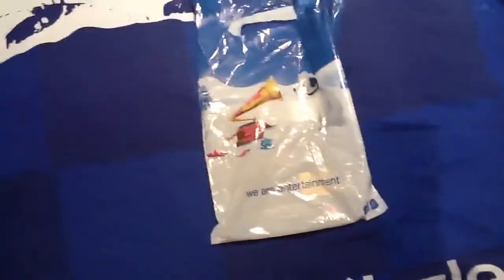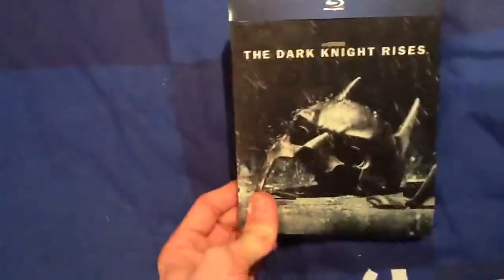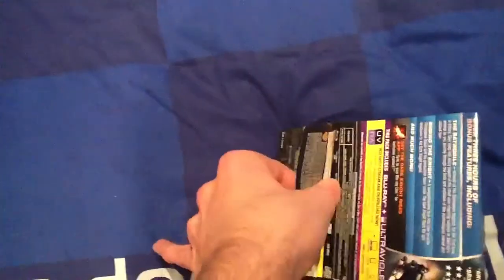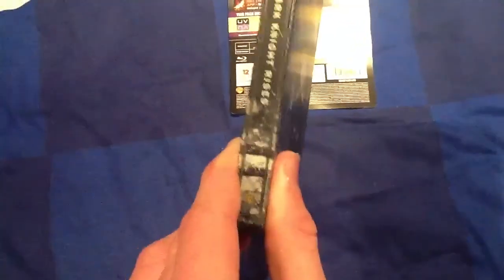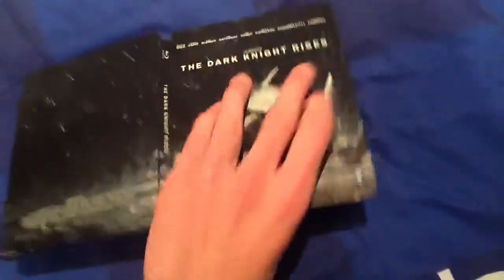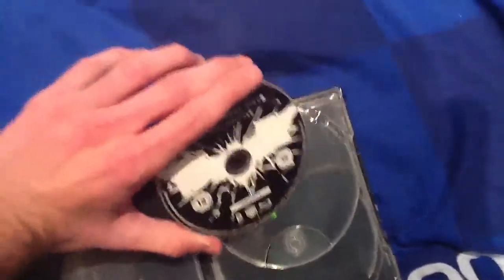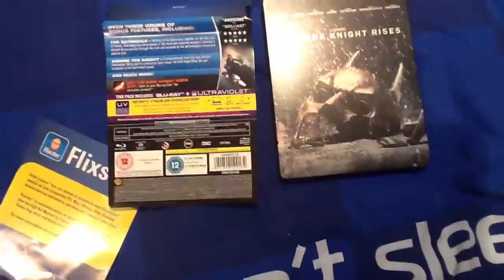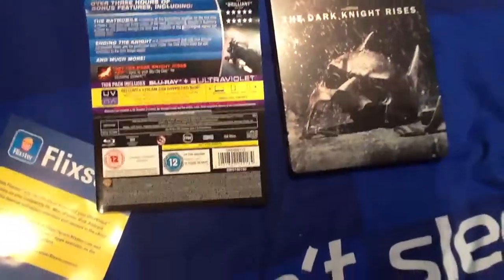The Dark Knight Rises UK Steelbook Unboxing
An Unboxing of the latest bluray release in the uk. Tell me your thoughts by commenting or rating.